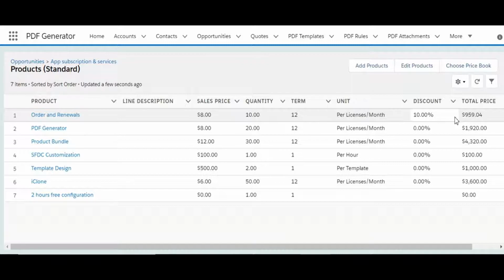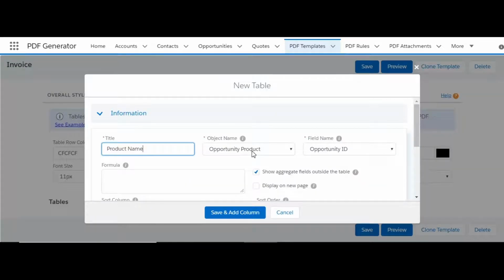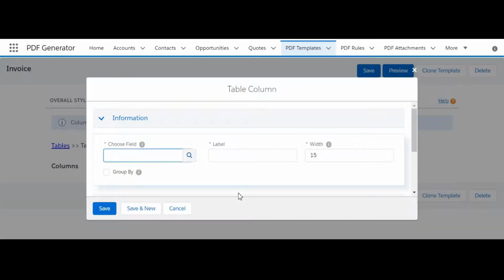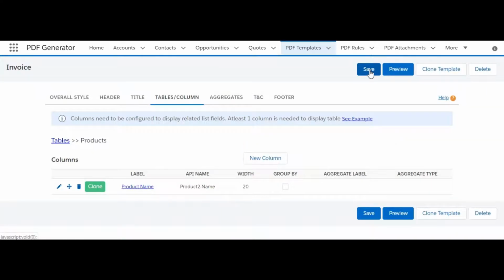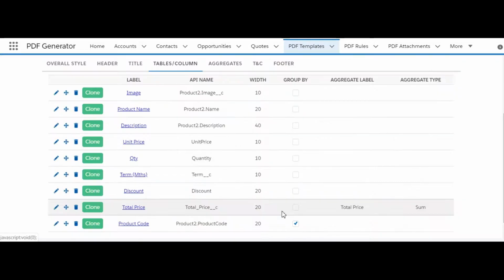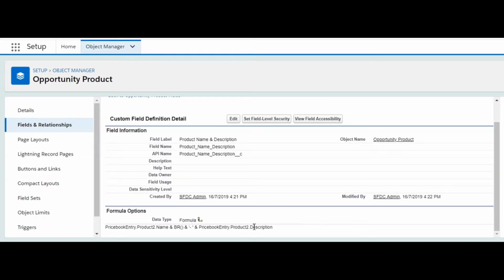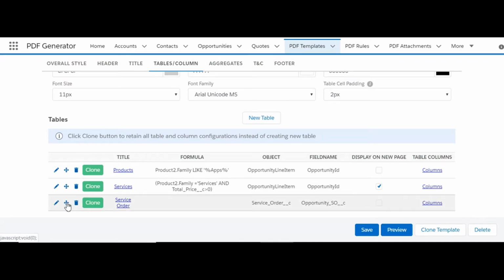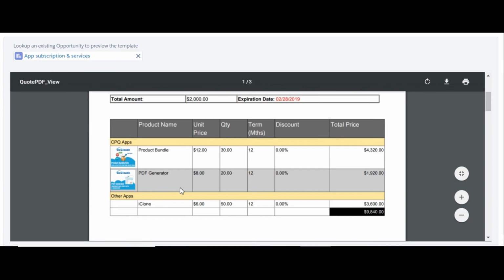GoCloudz PDF Generator - Dynamic Tables and Columns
- Show dynamic tables/sections for related items
- Flexibility to choose different columns to be displayed for each table/section
- Customize style like header, cells background color, text font family, size, cell padding, alternate row colors
- Aggregate column values
- Dynamic column visibility

Examples: You can show Quote Line Items as PDF Tables and Quote Line Items fields as columns. You can use custom objects & its fields which are added as related list as well.

to learn more about our plug-n-play CPQ modules.